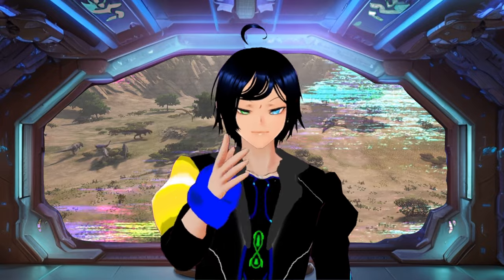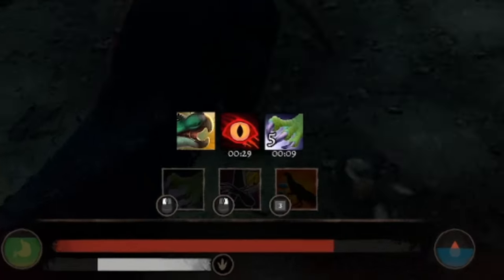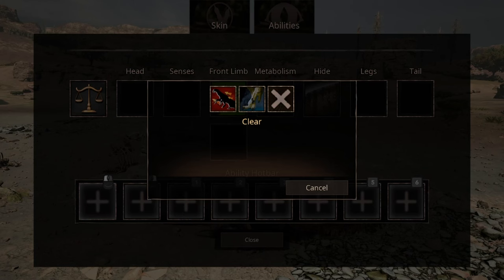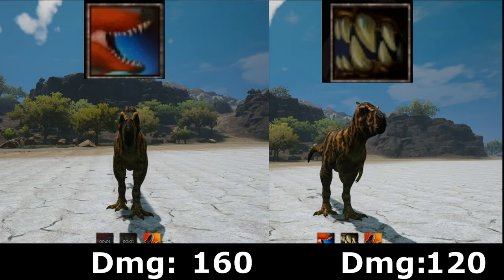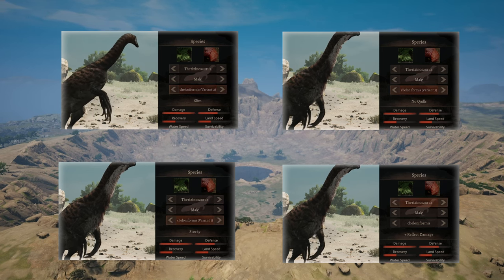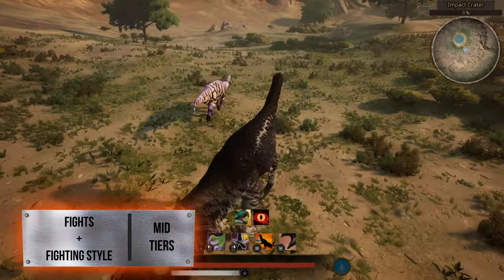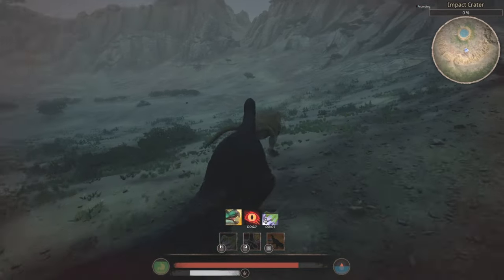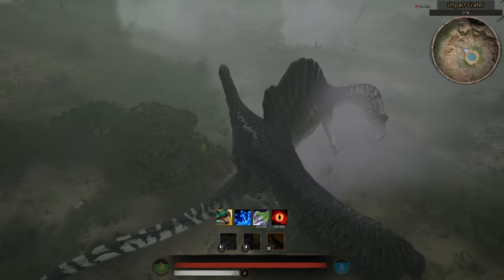How to fight properly as Therizinosaurus [Path of titans]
🎭Wonder how it feels scratching it’s back  🎭

Therizinosaurus  mod:
Modded Creature made by the  Primordial Tyrants Mod Team